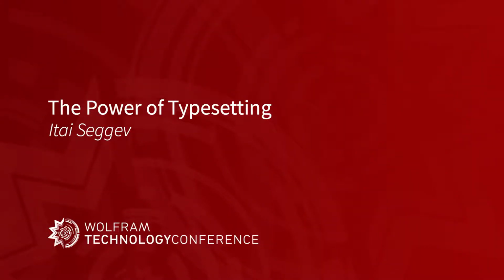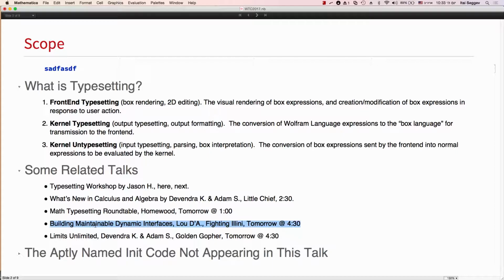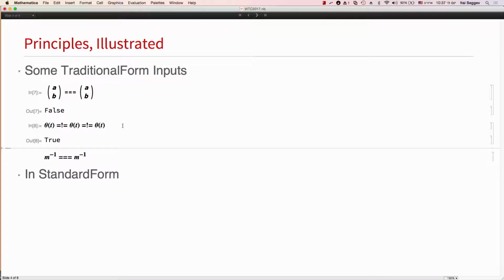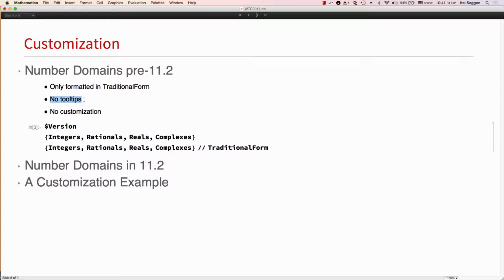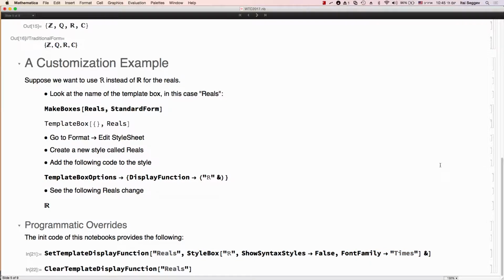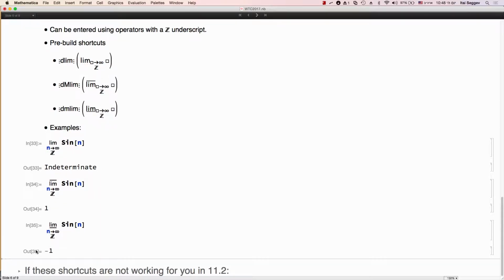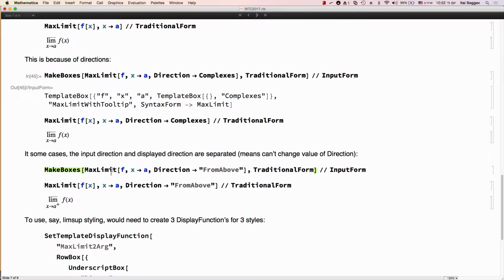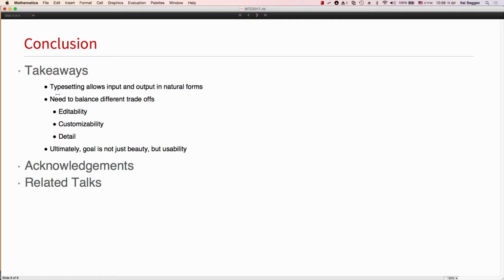The Power of Typesetting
Speaker: Itai Seggev